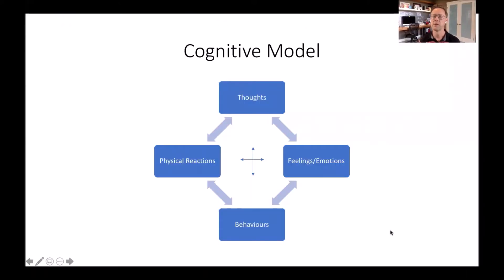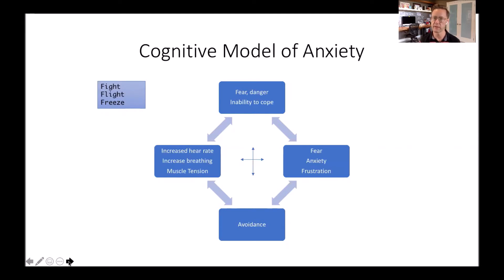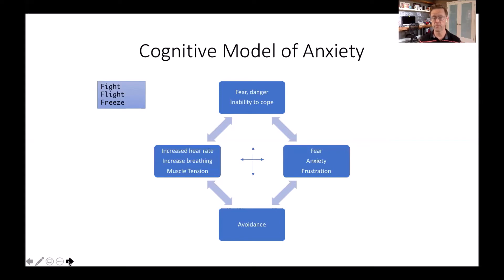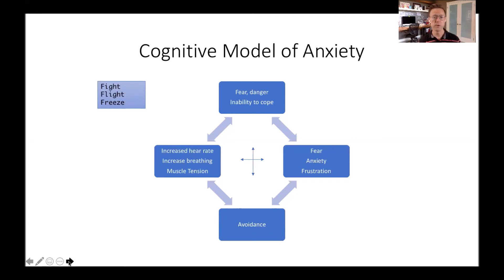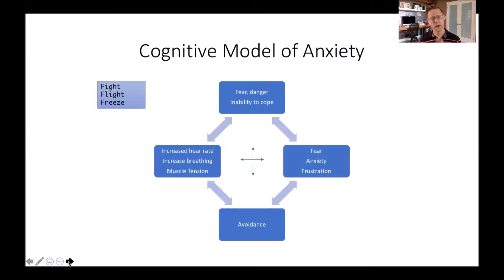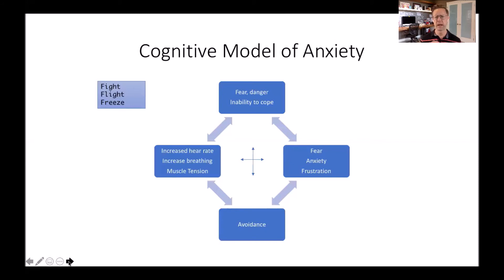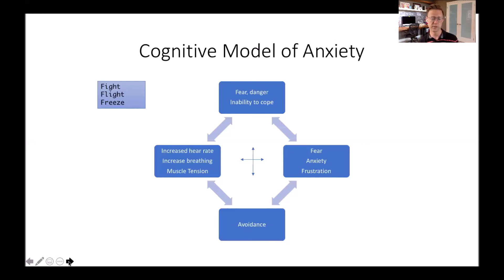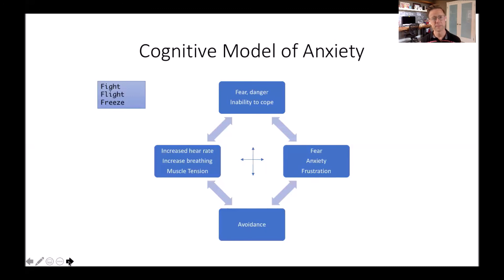Cognitive Model for Anxiety - FREE CBT 2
FREE CBT Series - Episode 2: Cognitive Model for Anxiety

Cognitive Behavioural Therapy Self-Help Work
(not to be used as a replacement for therapy with a professional)